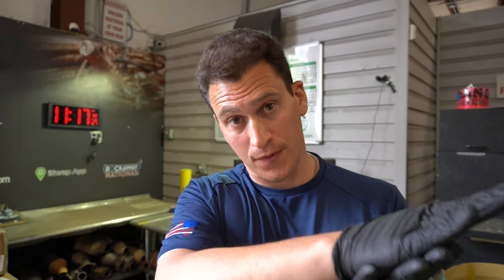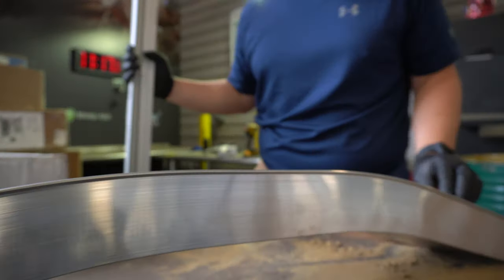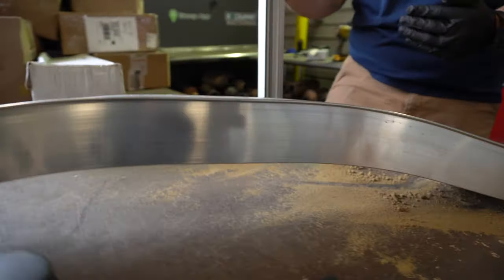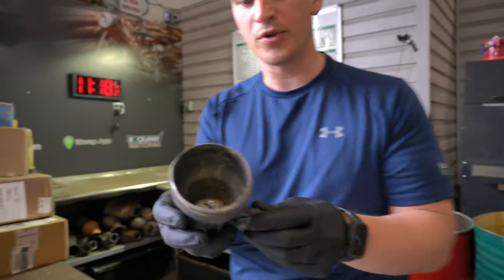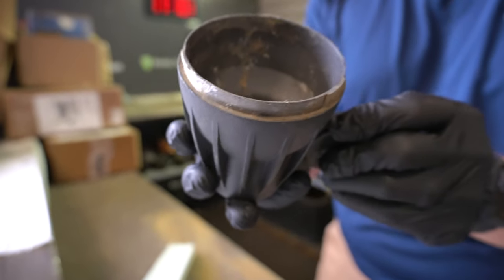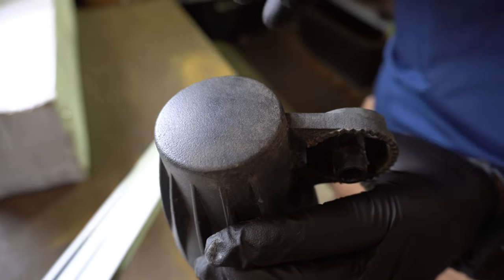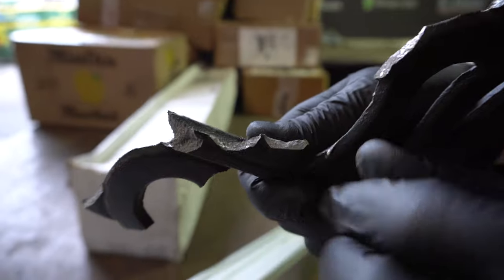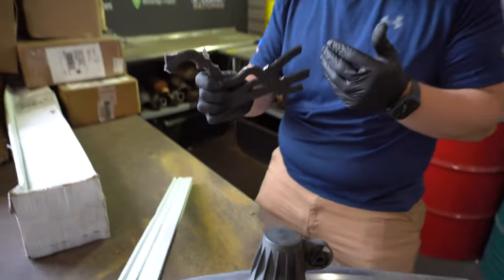Difference in Scrap Cast Aluminum vs. Extruded Aluminum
📈 Check Scrap Prices - Tom explains the processing difference between Cast Aluminum and Extruded Aluminum, while scrap yards may buy them separately, they are a process of how the aluminum items are made not necessarily a grade.

🧐 Get Breaking Scrap News for ONLY 26¢ PER DAY!

All Scrappers Should Have These Items:
🥽Safety Goggles
🧤Leather Work Gloves
🧤Disposable Gloves

Not Required, But Always A Good Idea:
👕Long Sleeve Shirt
👖Long Work Pants
🥾Work Boots